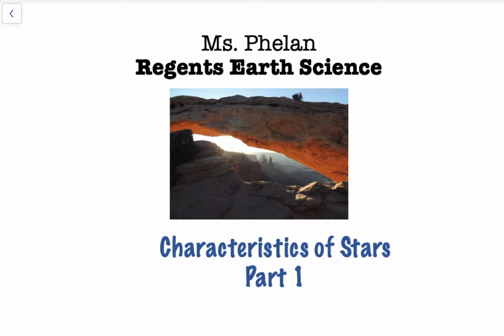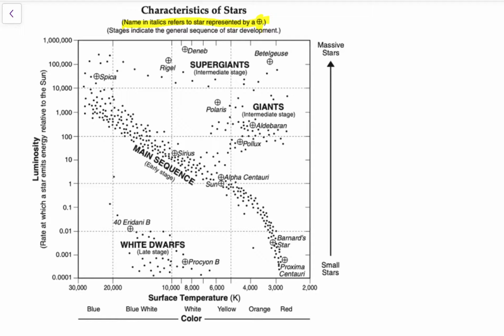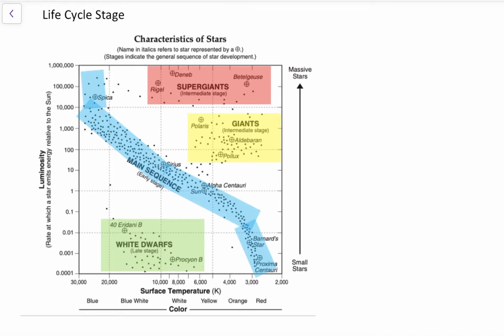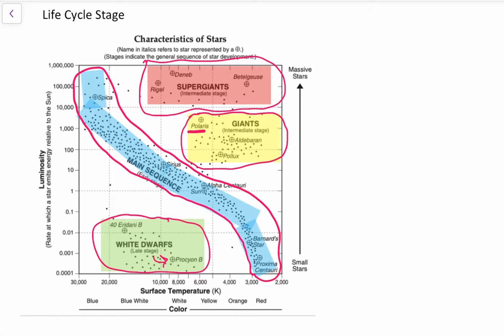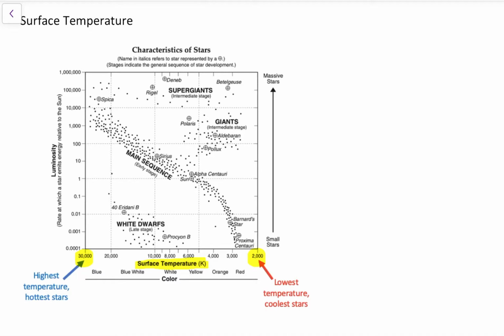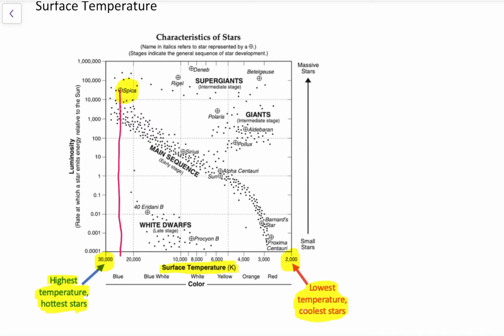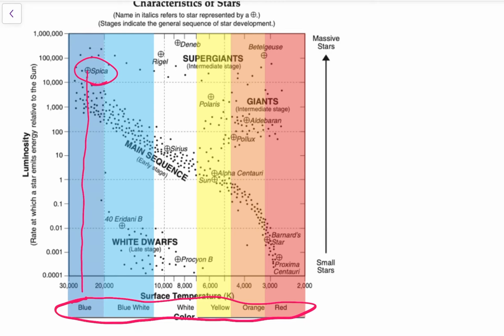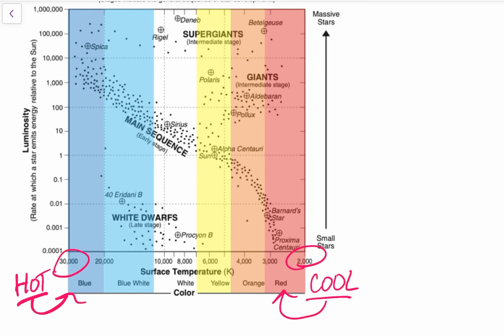Characteristics of Stars Part 1